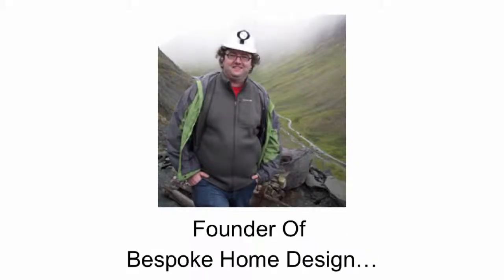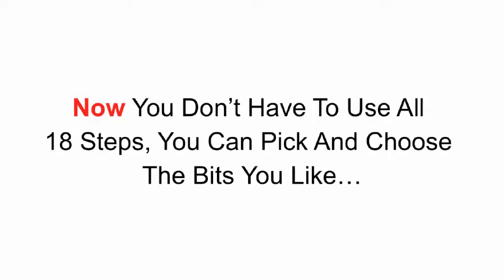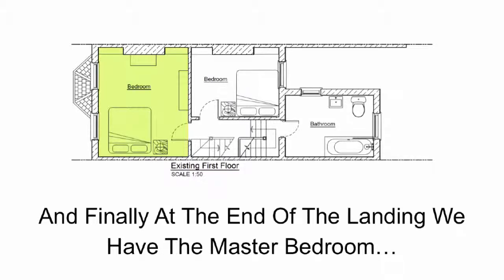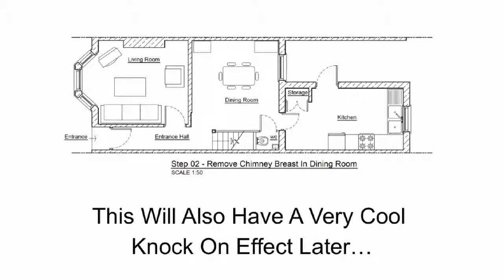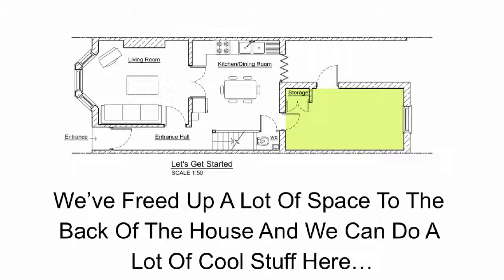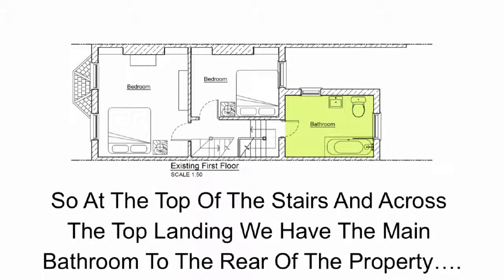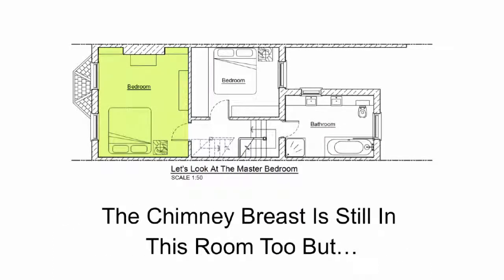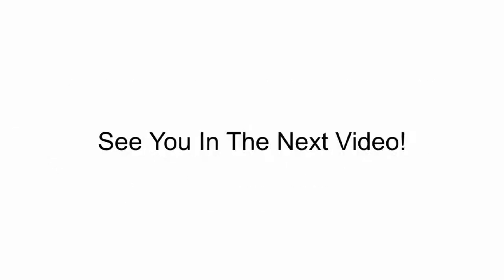18 steps to a remodelled terraced house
This video shows you how to remodel or reconfigure a terraced house so you can create a bucket load of extra space in your home by simply tweaking the layout thats currently there.